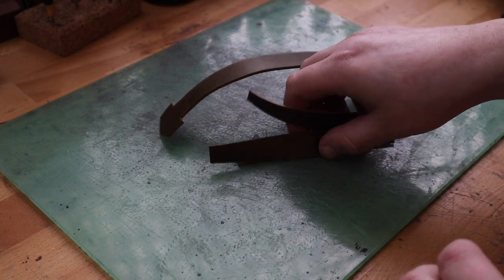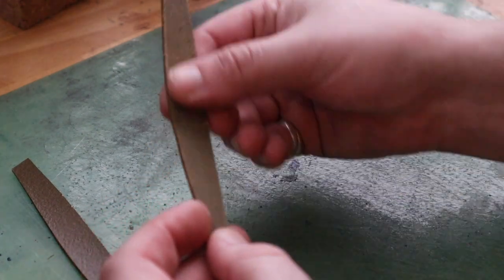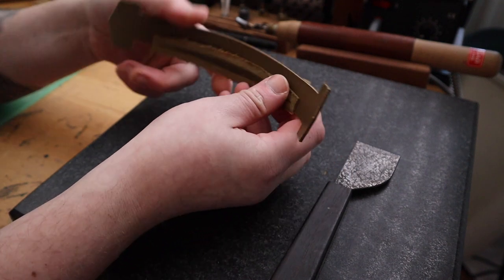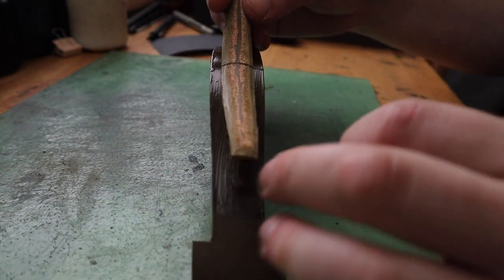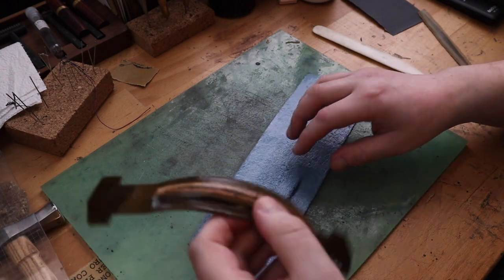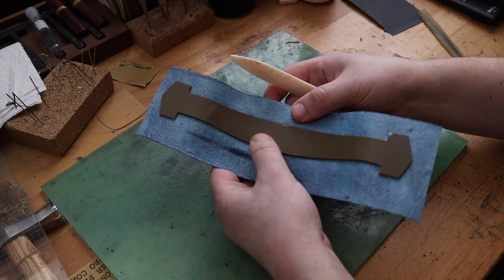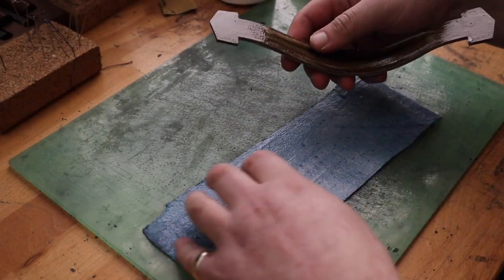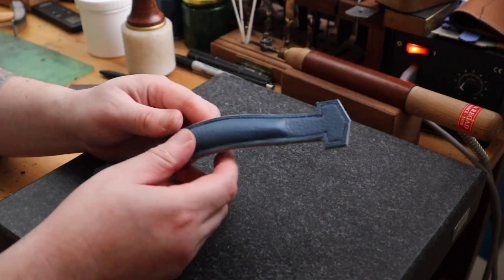HOW TO MAKE A LEATHER HANDLE //PART 1 //WILL HODGES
Join me today as i teach you how to make a leather briefcase handle.

THE GEAR I USE:
The Camera I use
The Mic I use
A Cheaper Mic
The Wide Angle Lense I use
The Tripod I use
The SD Cards I use

I'll add more as i find the links :)

WHO AM I:
I'm Will, a leather artisan, based in Cambridge, UK. I make videos about leather, unboxings and sometimes even tech. Join me twice a week to learn all about my life and how i got into leather work. I will teach you the techniques i have learned over the past 3.5 years in this business and im happy to answer any questions you have.